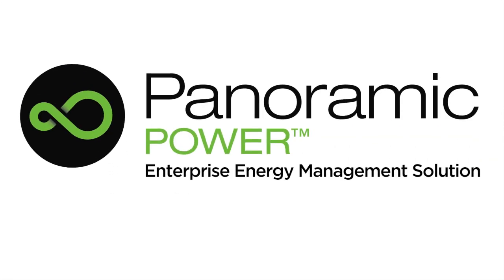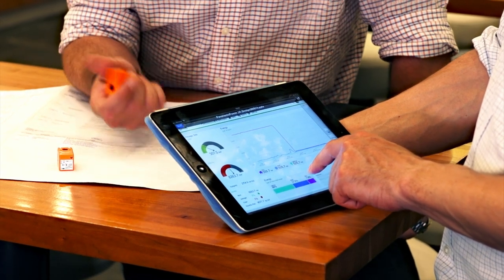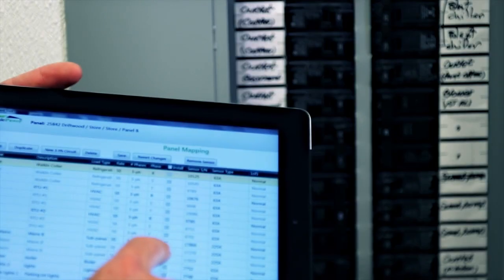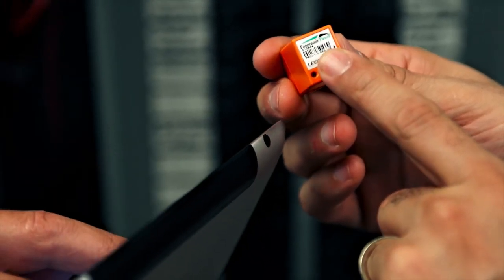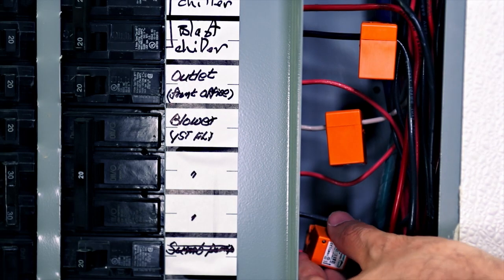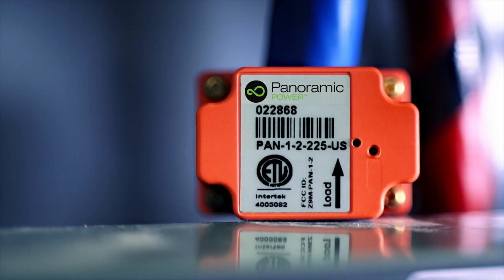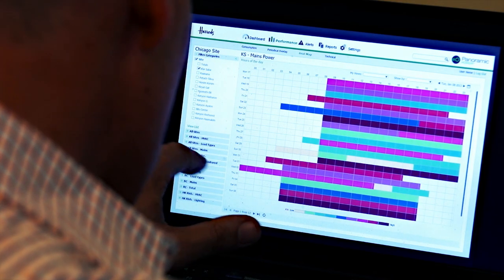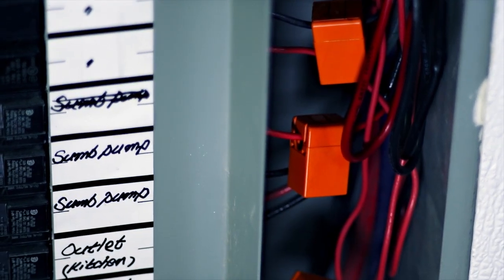Panoramic Power Sensor Installation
Panoramic Power snap and fit, wireless sensors are easy to install. Dozens can be installed in less than an hour, providing immediate real-time energy management data.